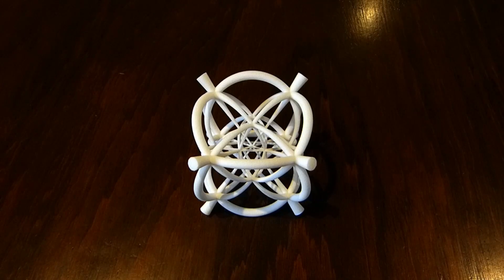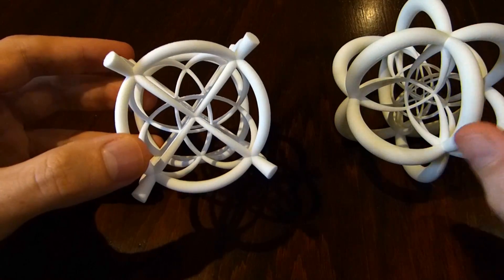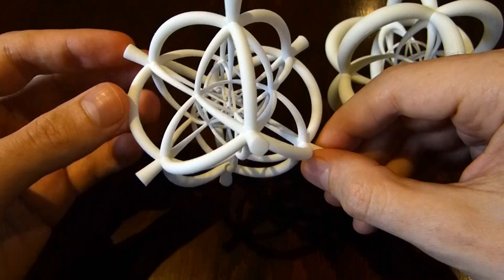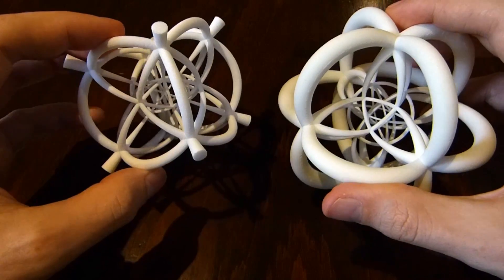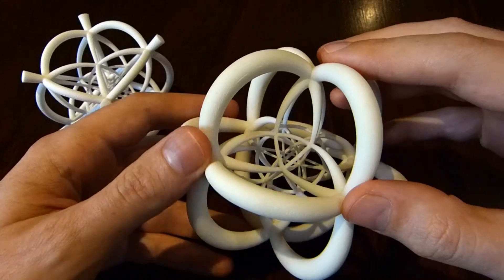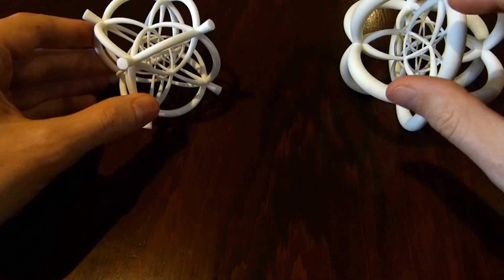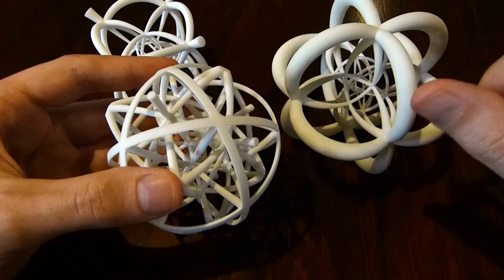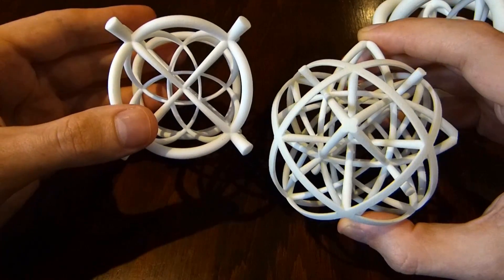Vertex centered 24-Cell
This shows a 3d print of a mathematical sculpture I produced using shapeways.com. This model is available